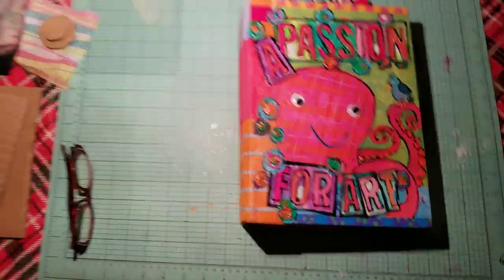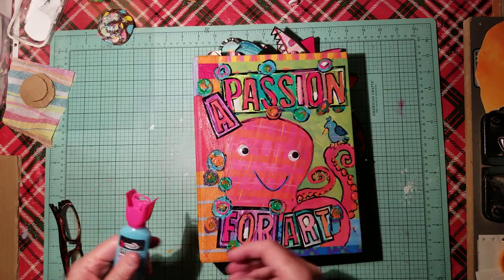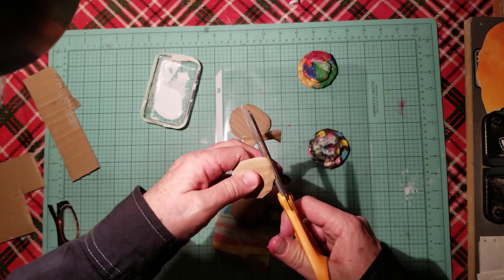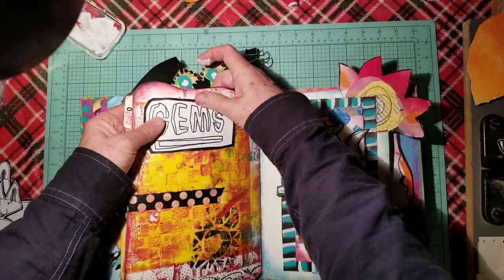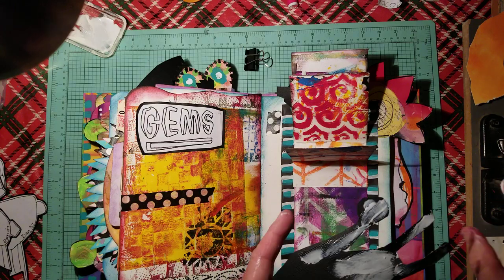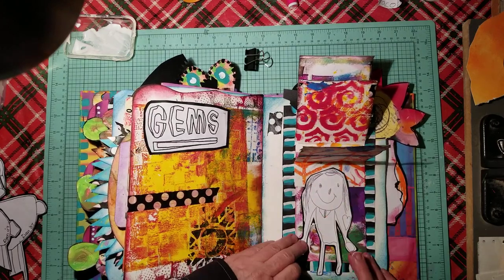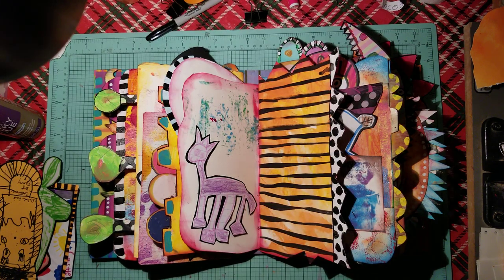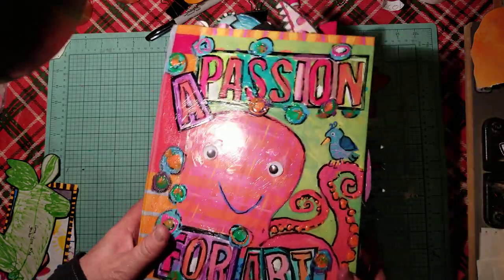2nd part of finishing the Whimsy journal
Putting in some oig the childrens art